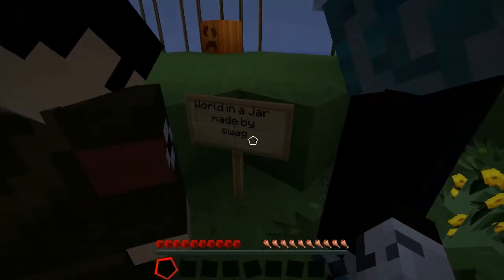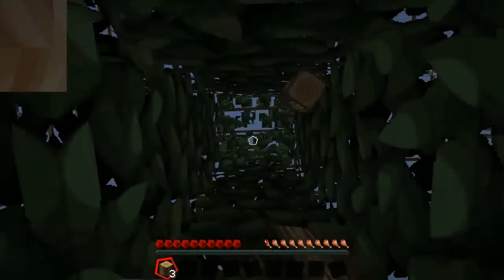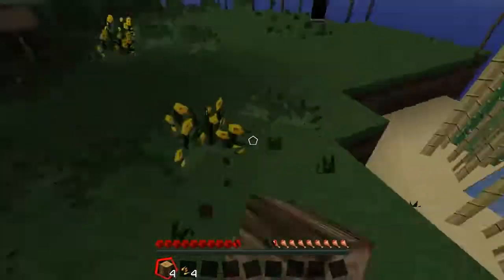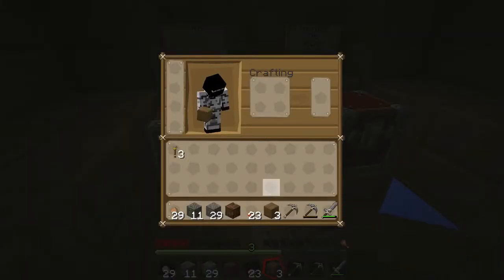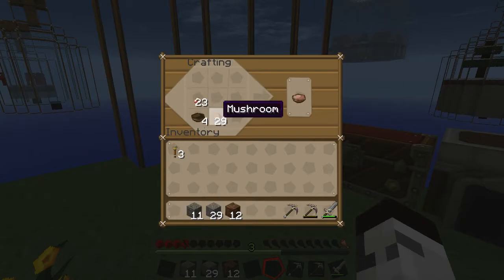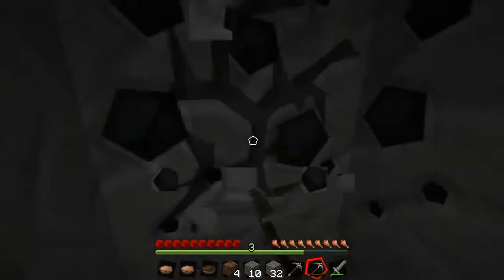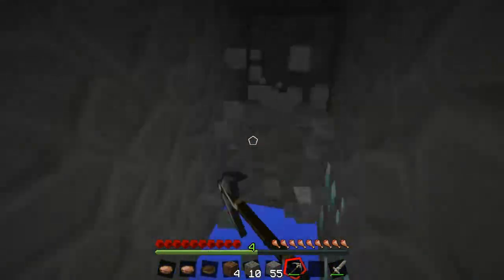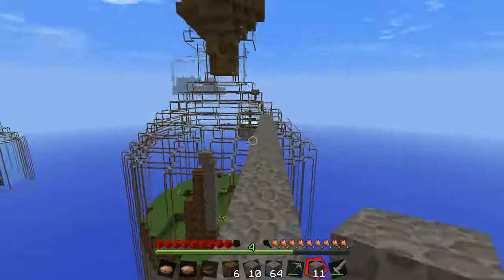TheNitroHub's Cluster Chunk Tournament! HUGE GRAND PRIZE!!!!($100+)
Hey guys TheNitroHub here and we have just unveiled our huge project we have been setting up! Since you have watched the whole video and now know how awesome this is going to be. Make sure you guys sign up and follow all the instructions! We will inbox your team captain if you are in! Make sure you guys have teams of 4!